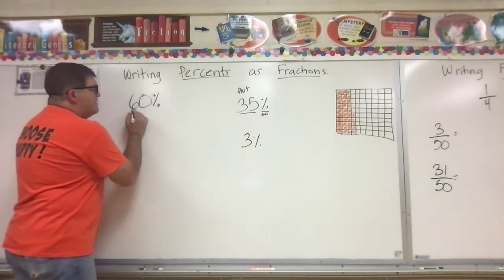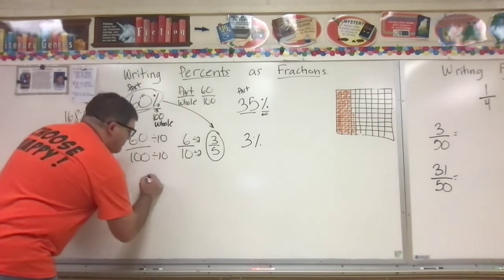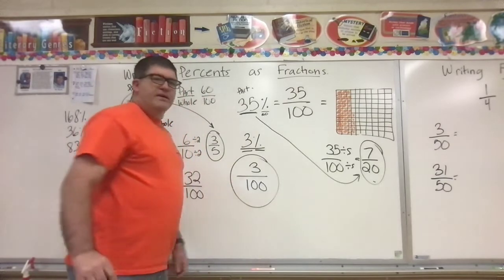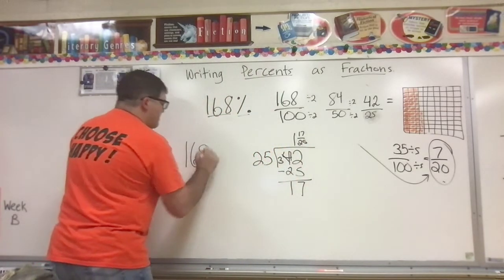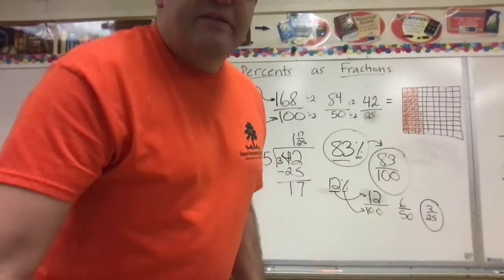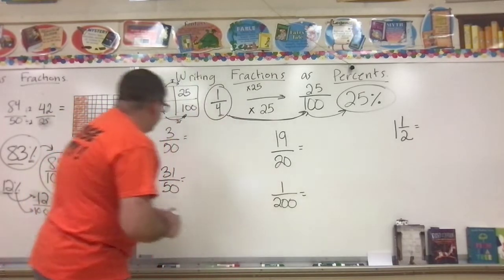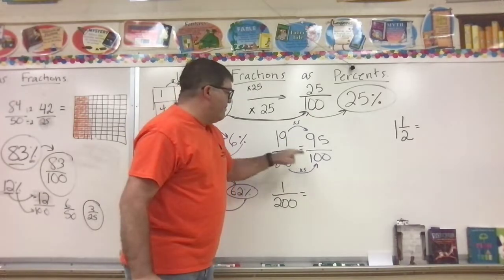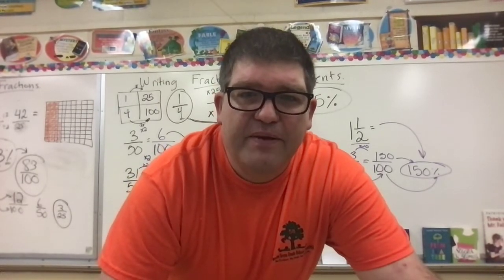Chapter 4 1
This is a teaching video for 6th Grade Big Ideas Math Chapter 4.1